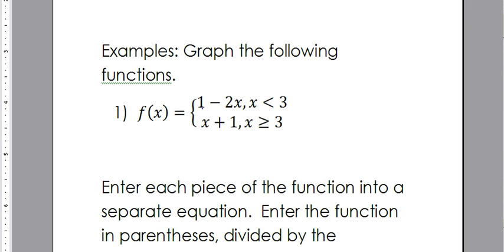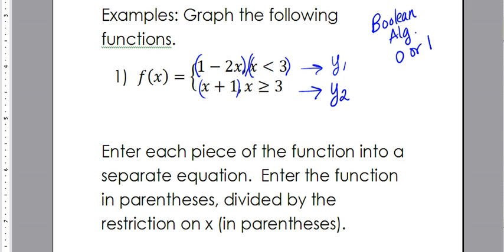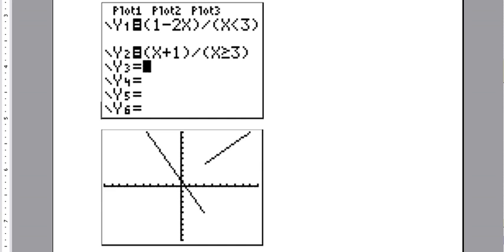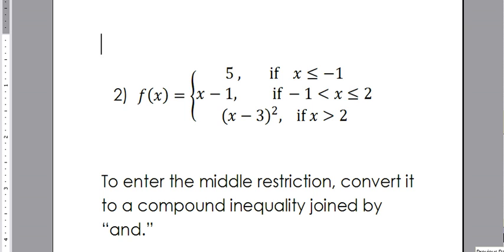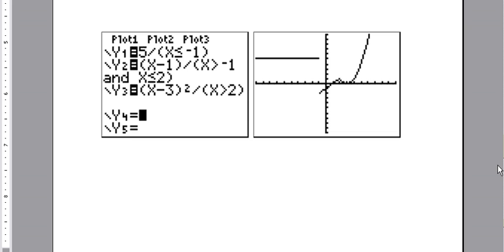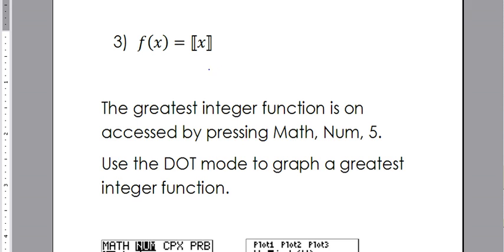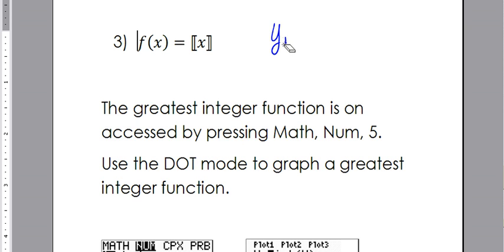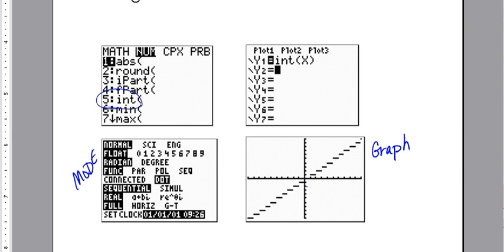College Algebra: Piecewise-Defined Functions - Graphing Calculator